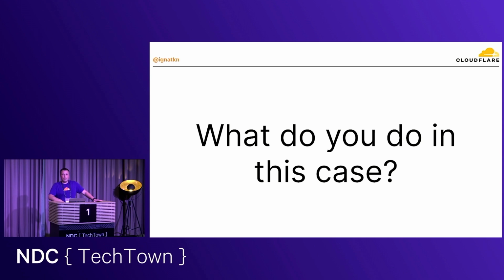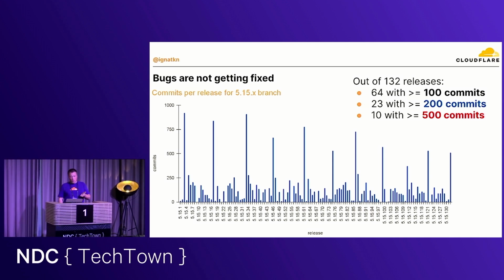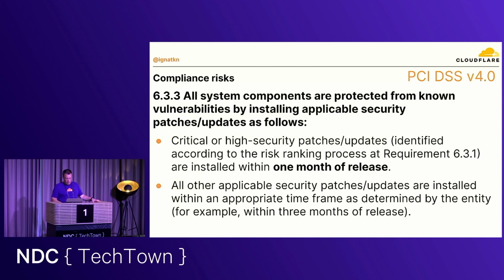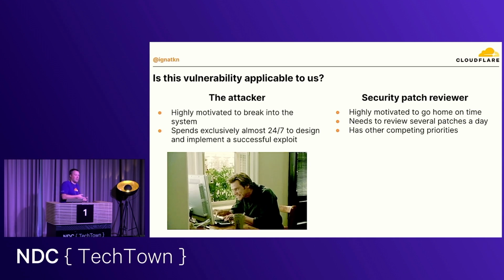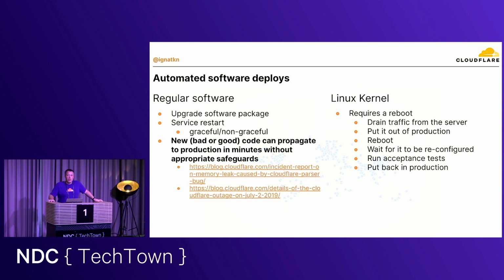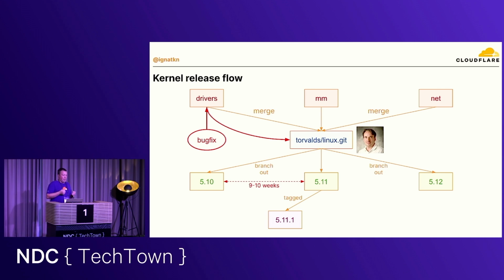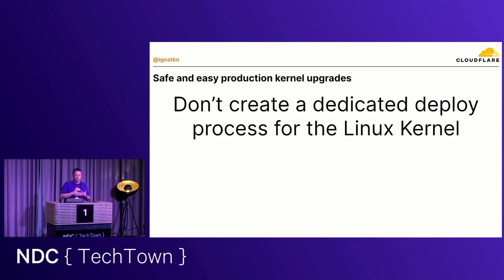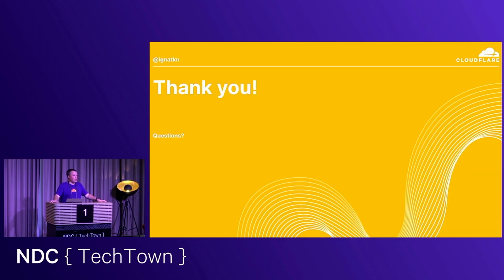An engineer's guide to Linux Kernel upgrades - Ignat Korchagin - NDC TechTown 2023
This talk was recorded at NDC Techtown in Kongsberg, Norway.

Because the kernel code executes at the highest privilege level and a kernel bug usually crashes the whole system, many SREs, production engineers and system administrators try to avoid upgrading the kernel too often for the sake of stability.

There is a tendency to create more obstacles to Linux kernel releases (requiring more approvals etc). But introducing all these obstacles and not treating kernel updates like any other software usually significantly increases the risk for the company and their service of being exploited.

One of the reasons SREs and engineers are too afraid of ANY kernel upgrade is that they don’t actually know the details about Linux kernel release process and policy. This talk tries to demystify Linux Kernel releases and provides a guide on how to distinguish a kernel bugfix release from a feature release. We also describe how kernel releases are implemented in our company and propose possible approaches to deploy kernel upgrades regularly with minimal risk.